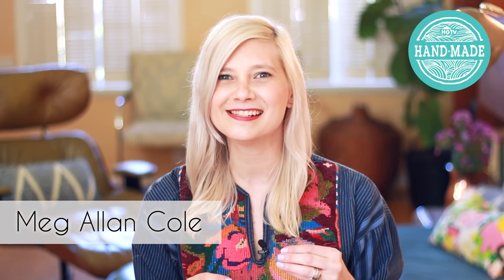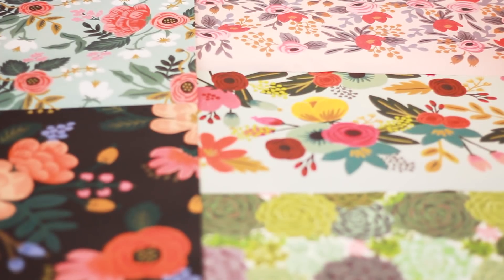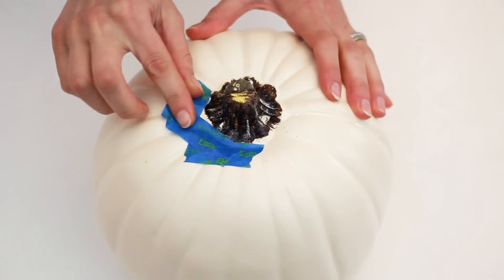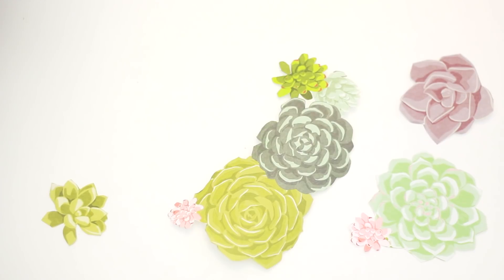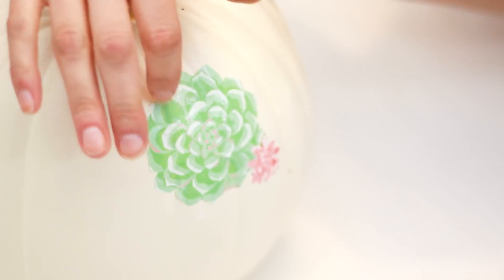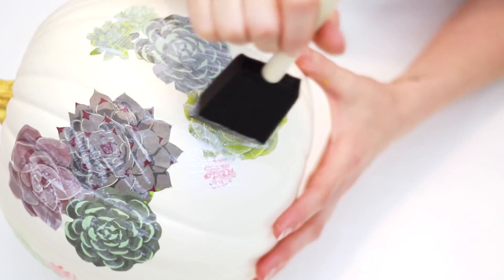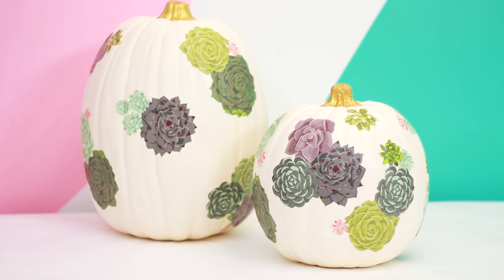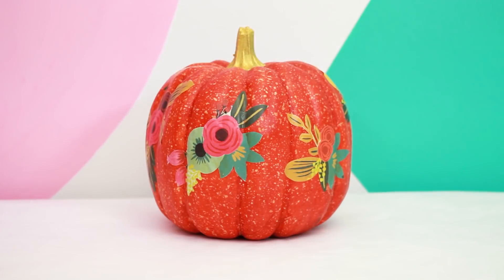No-Carve Decoupage Pumpkins - HGTV Handmade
Make modern floral and succulent pumpkins with today’s DIY no-carve pumpkin project. Decoupage and faux pumpkins create fun fall seasonal decor on-a-budget that you can use year after year.